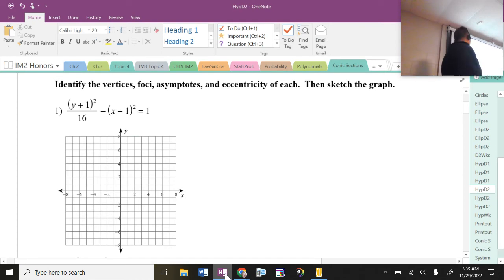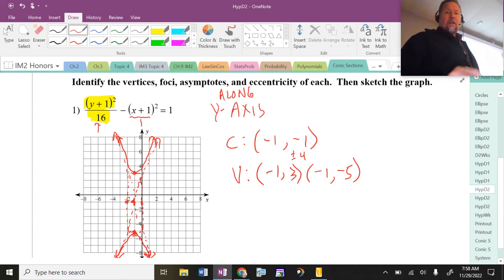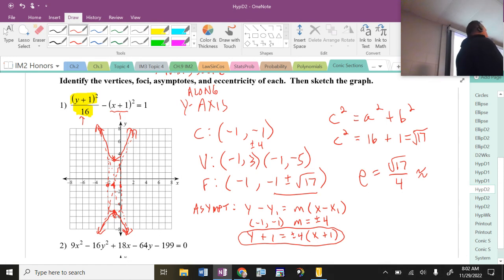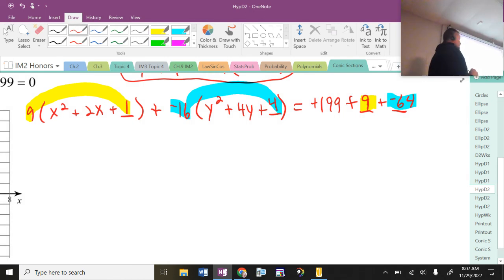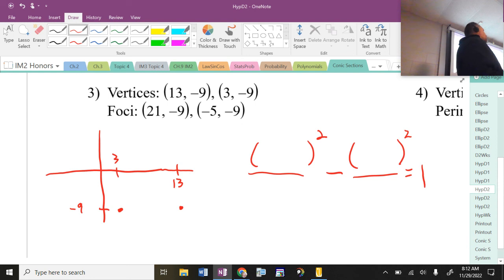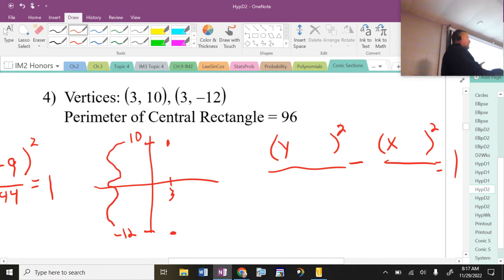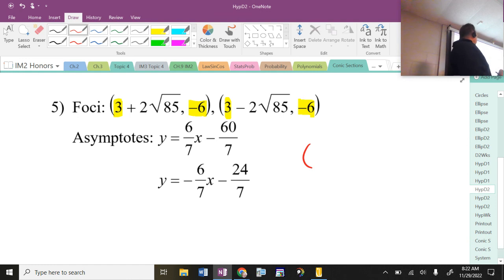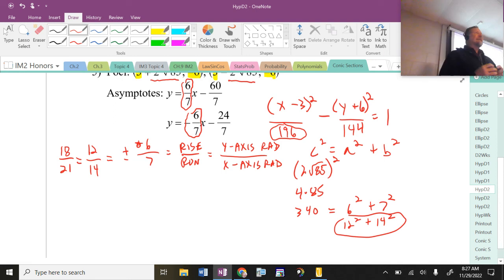Untitled: Nov 29, 2022 8:27 AM